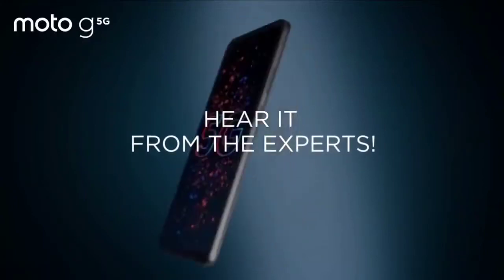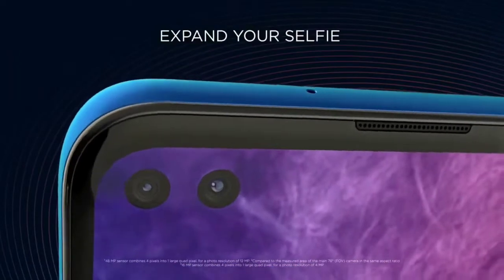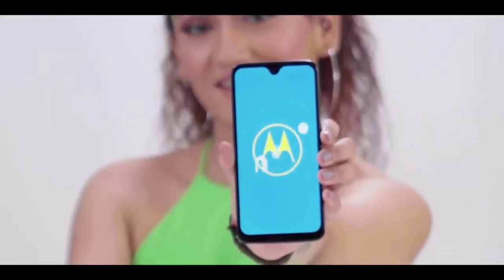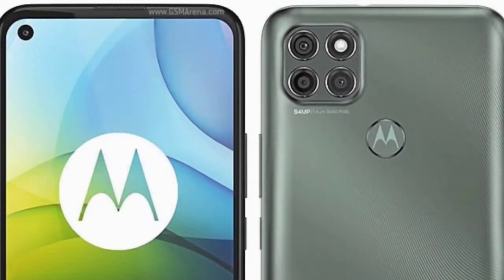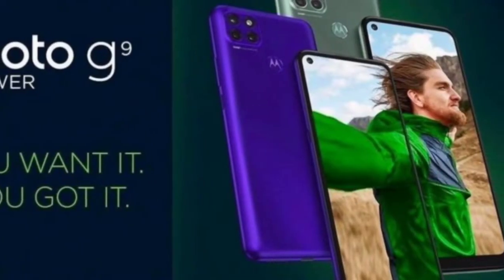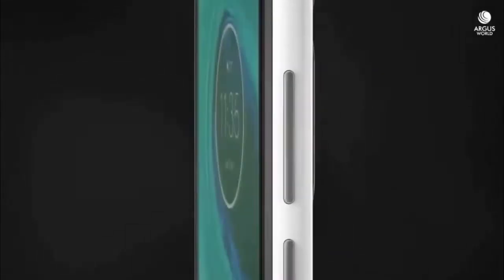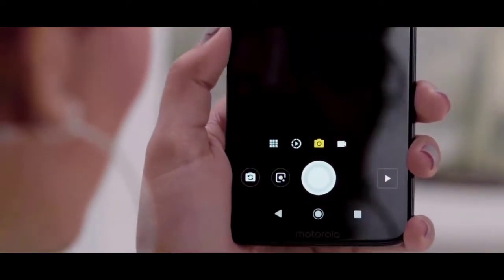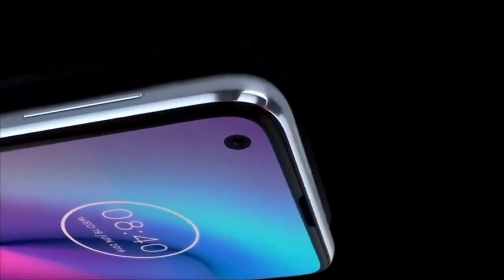Moto G 5G NOW INDIA | 20,999 | Snapdragon 750G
Back in the last month, Motorola introduced the Moto G 5G, the second smartphone in the G series to come with fifth-gen network support. The device reached Europe as the cheapest 5G smartphone available. There are plenty of affordable 5G phones in China, but so far none has made way to Europe. Motorola teased the Moto G 5G arrival in India last week, and today the device is finally official in the country. The handset will retail for INR 20,999 ($204) and actual sales will start on December 7. Worth noting that HDFC bank card owners can get an additional INR 1,000 discount.

Under the hood, the Moto G 5G brings the Qualcomm Snapdragon 750G SoC, this is a new chipset that is growing in popularity. It’s an octa-chipset that consists in 2x Cortex-A77 cores plus 6x Cortex-A55 power-efficient cores (2×2.2 GHz Kryo 570 & 6×1.8 GHz Kryo 570). It’s a powerful chipset that only loses for its bigger brother Snapdragon 765G. The phone is paired with 6GB of RAM and 128GB of Internal Storage. The graphical tasks are ensured by an Adreno 619 GPU.

The specifications come around a 6.7-inch Full HD+ LCD with a center-aligned punch hole housing the selfie snapper. Moving around to the back we have a Squareish camera module comprising four shooters. The primary is a 48MP camera that comes alongside an 8MP ultrawide, and a 2MP macro sensor. Selfies are taken by a 16 selfie snapper.